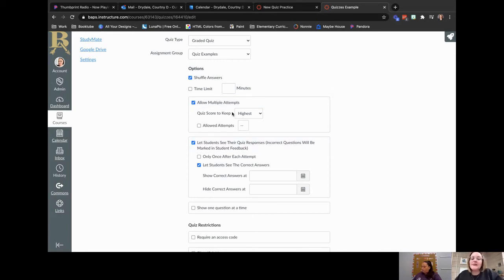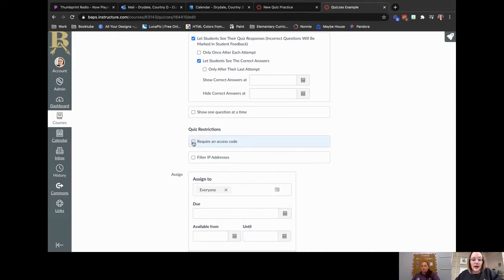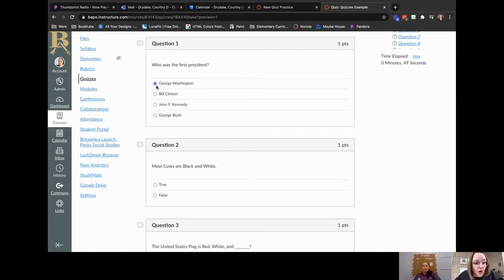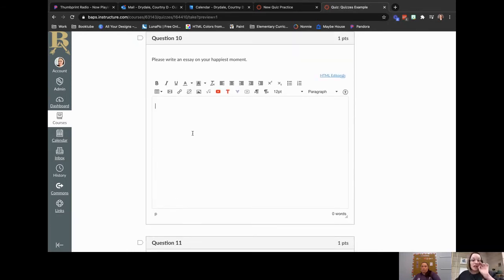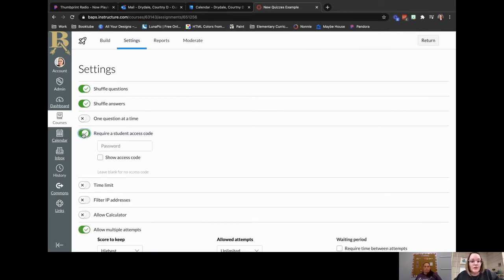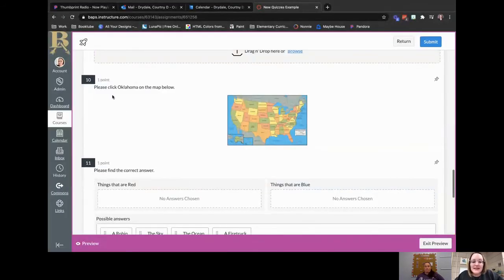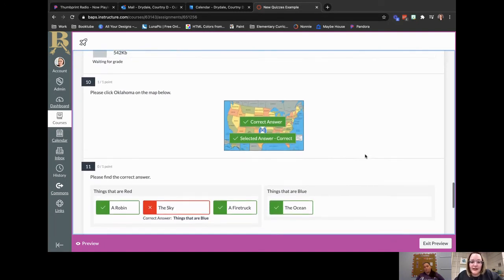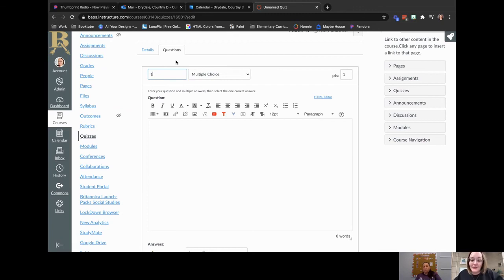Live Training| Canvas Quizzes